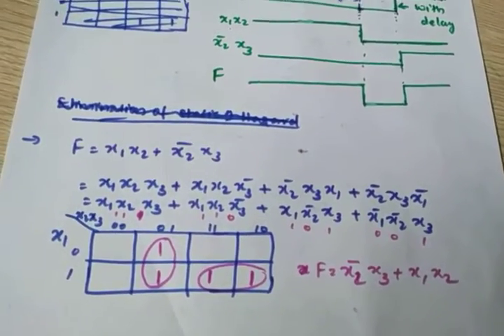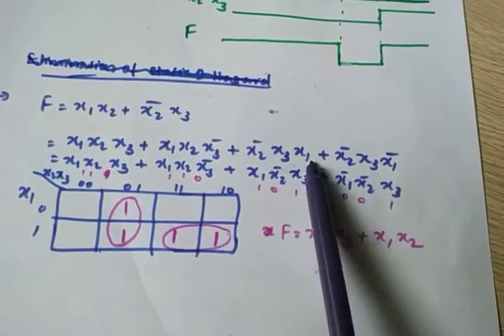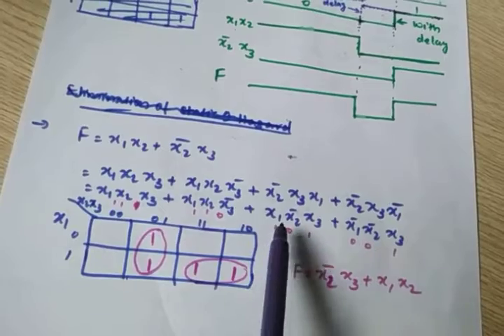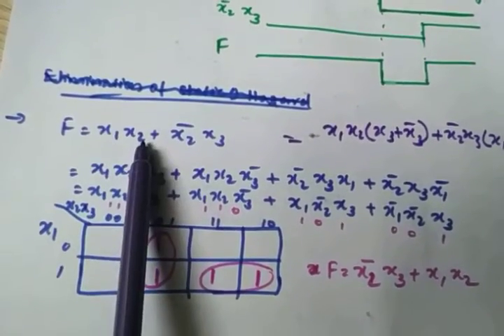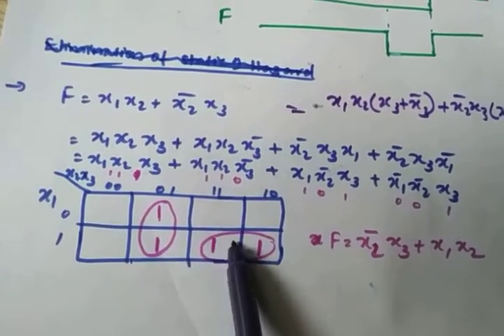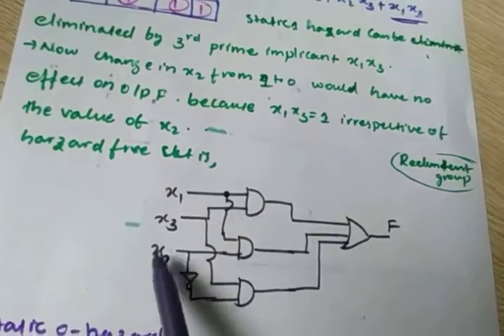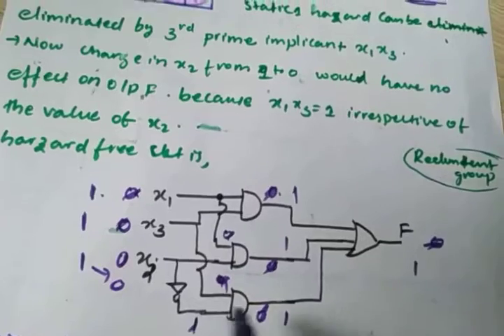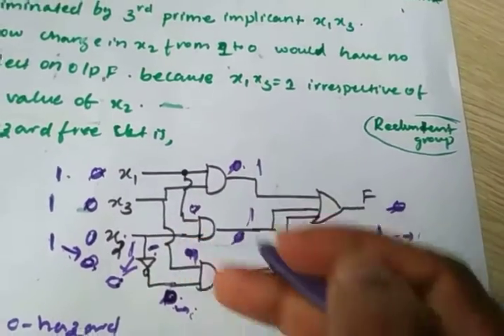Elimination of static 1 hazard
KTU digital communication Techniques
Digital DesignKTU digital communication Techniques